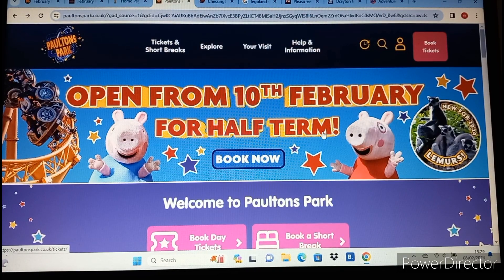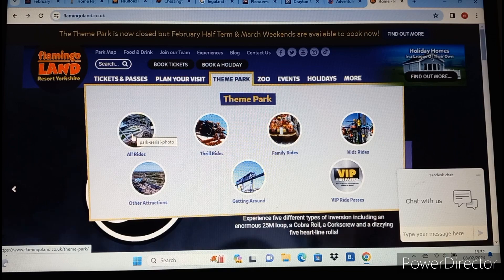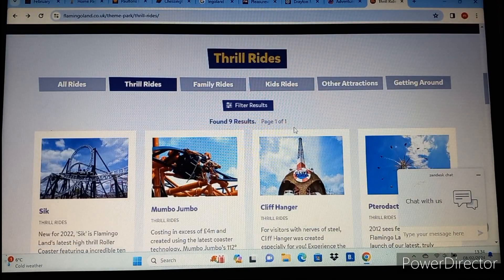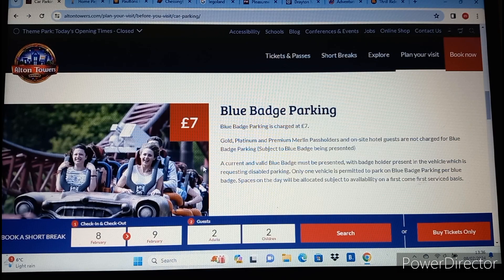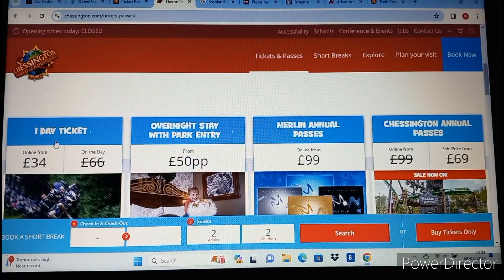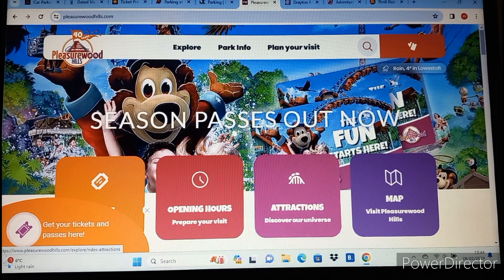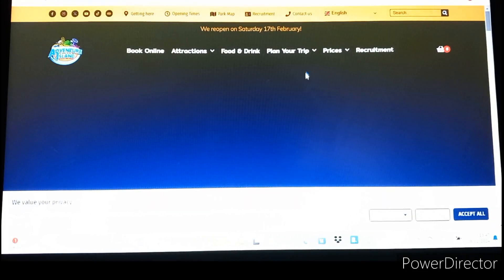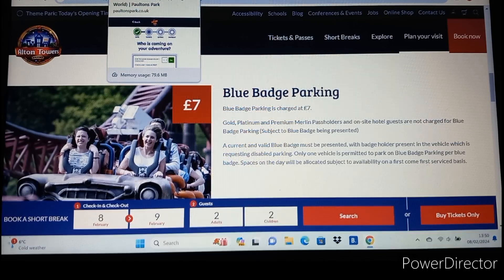UK Theme Park Tickets Cost How Much £££?